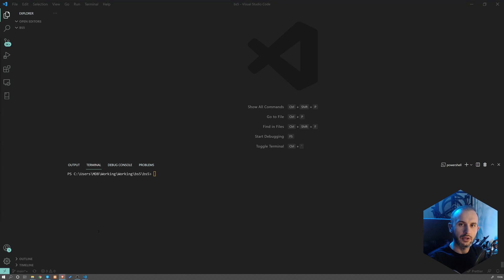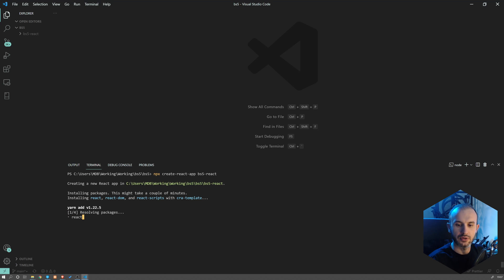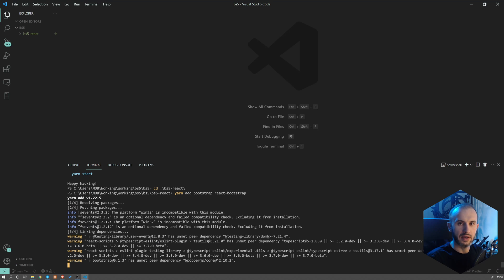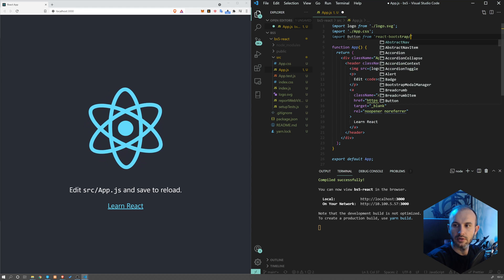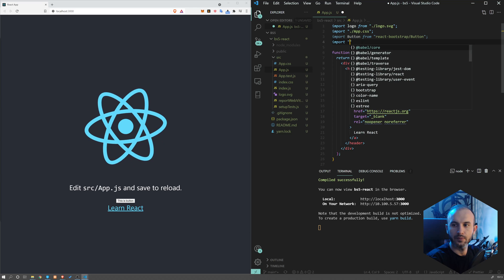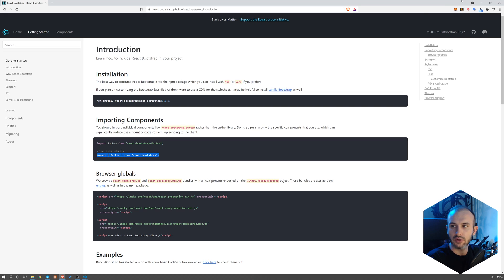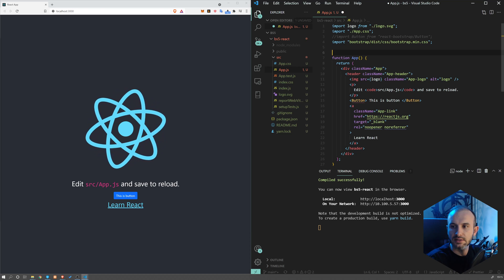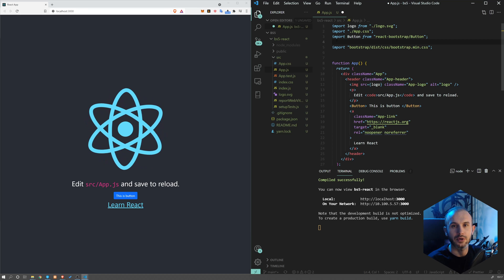Bootstrap 5 & React - super easy and fast tutorial